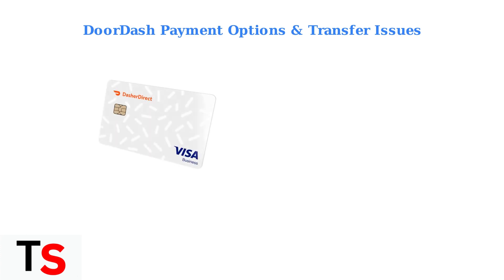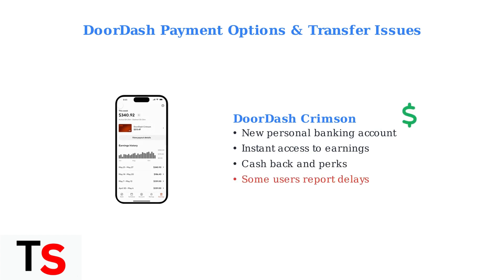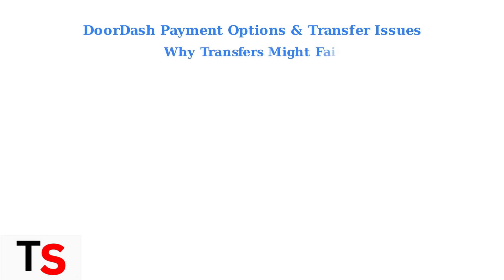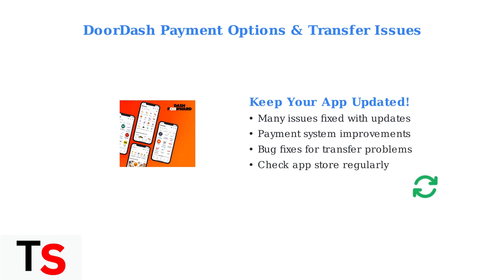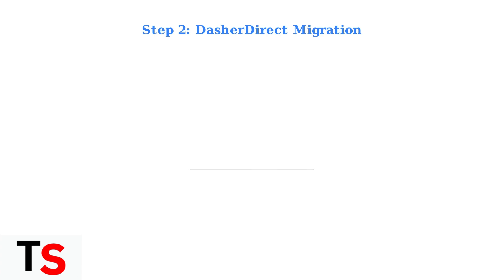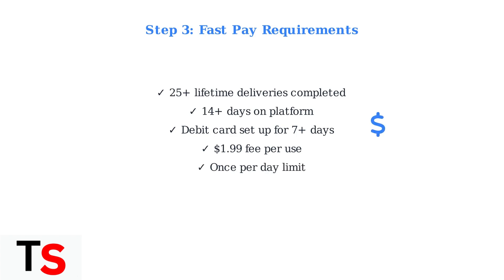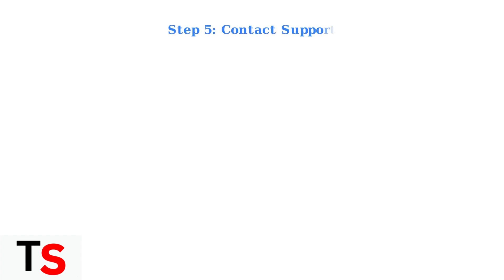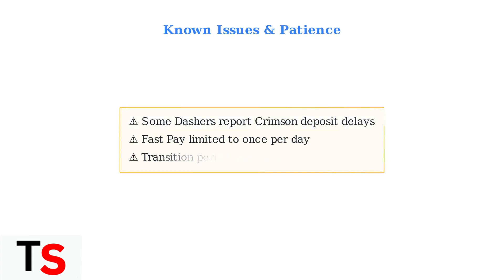How To Fix DoorDash Won’t Let Me Transfer Money | Instant Deposit Fix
Are you experiencing issues with DoorDash not allowing you to transfer your earnings? In this comprehensive tutorial, we will guide you through the steps to resolve the "Instant Deposit" problem effectively. Learn about common reasons for this issue, troubleshooting tips, and how to ensure your account settings are optimized for smooth transactions.